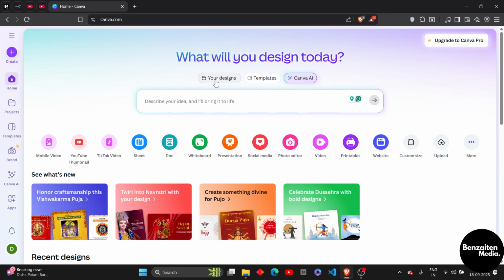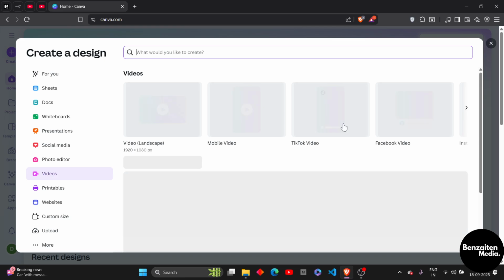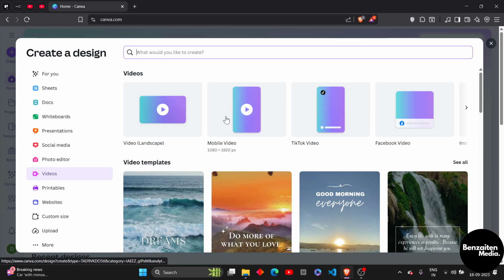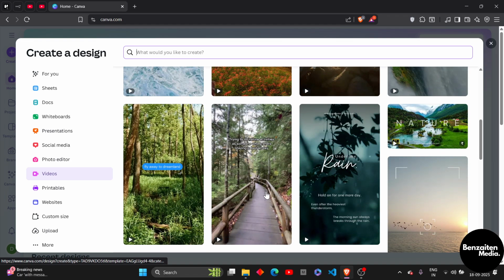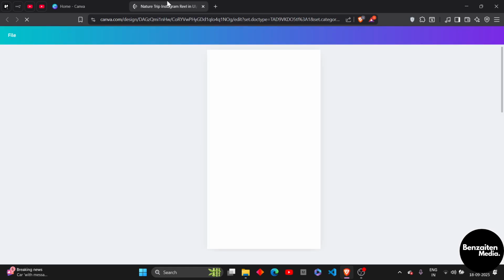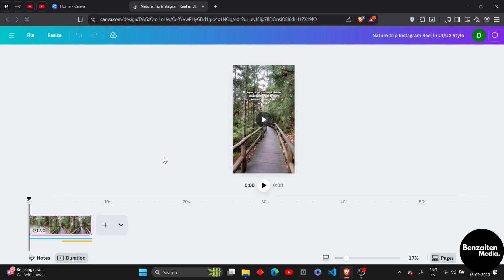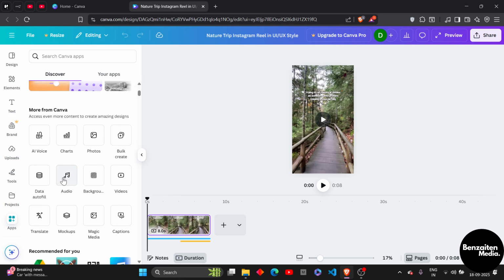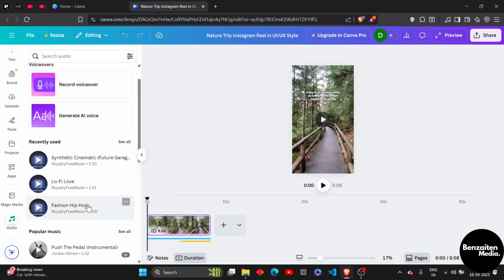How to Add Audio in Video Using Canva | Step by Step Guide 2025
💾🎶 Want to make your Canva videos more engaging with audio? In this video, I’ll show you how to add audio in video using Canva step by step, so your projects sound professional and polished 🚀.

🔍 What You’ll Learn in This Tutorial:
✅ Uploading your own audio file or using Canva’s built-in music library 🎵
✅ Adding and placing audio on the video timeline ⏱️
✅ Trimming audio, adjusting volume, and adding fade-in/fade-out effects 🔊
✅ Syncing audio perfectly with video clips and transitions 🎶
✅ Exporting your final video with audio included 📤

Adding audio enhances your videos, making them more professional, engaging, and dynamic. This tutorial is perfect for content creators, educators, marketers, and anyone creating videos in Canva.

🌟 Key Features Covered:

Uploading custom audio or selecting from Canva’s library 🎵

Placing and syncing audio with video timeline ⏱️

Trimming, volume adjustment, and fade effects 🔊

Syncing audio with video transitions and clips 🎶

Exporting high-quality video with audio included 📤

🔗 Additional Resources:
Explore playlists for Canva video editing, multimedia projects, and audio management.